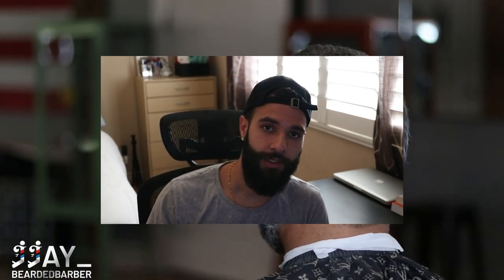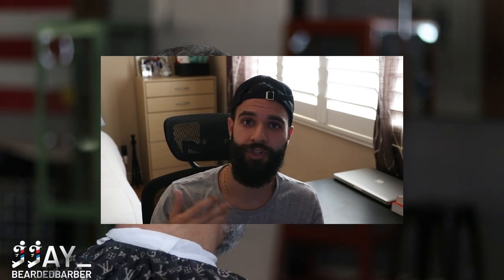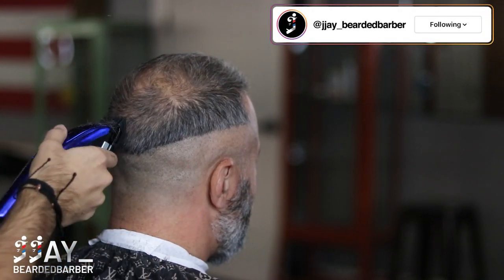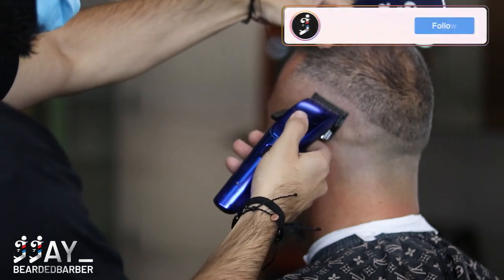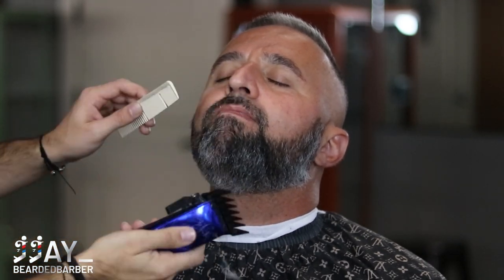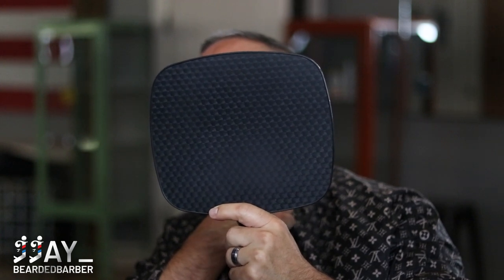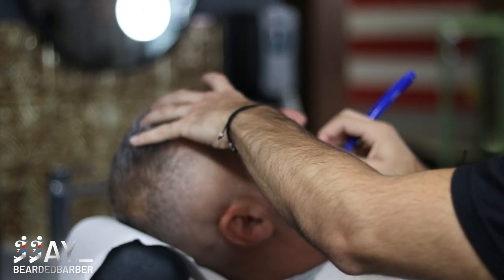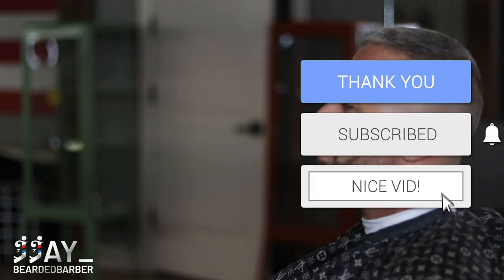High Drop Fade on Salt & Pepper Hair - Haircut Tutorial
What's up everyone! It's your boy jjaybeardedbarber and we are back with another tutorial video! This one is a high drop fade with a beard fade on salt and pepper hair. I hope you guys find value in this video and learn something new! Thank your for the support!

-Beats by @tnersy Check him out on Instagram

Links to all the products I used will be down below!

Razors can be purchased at thebeardedbarber.co

Use "jjay10" to save 10% on your total order!